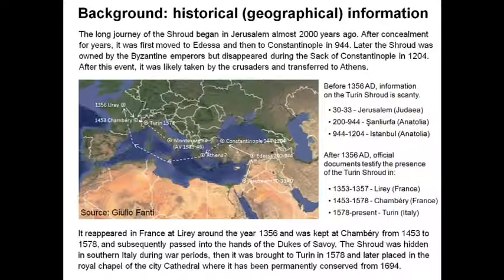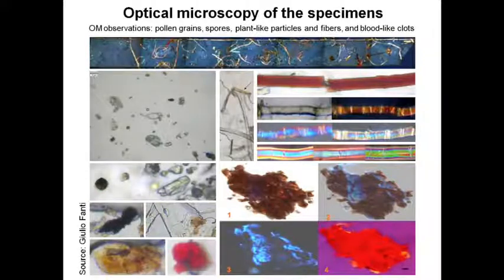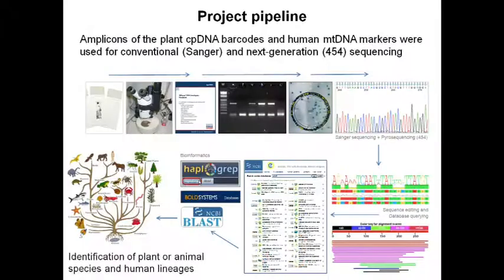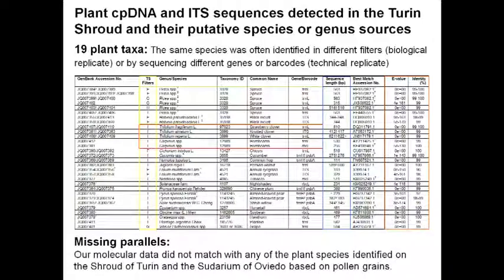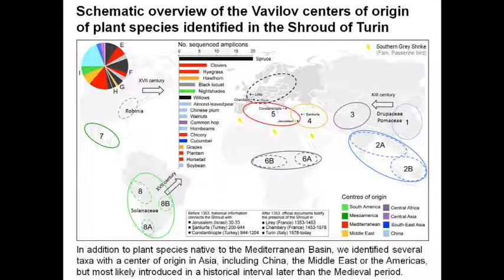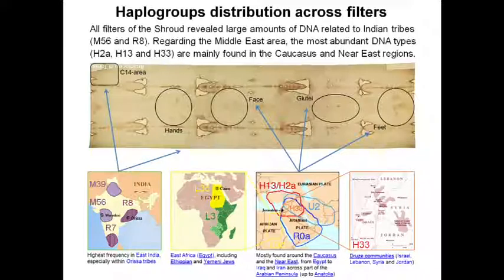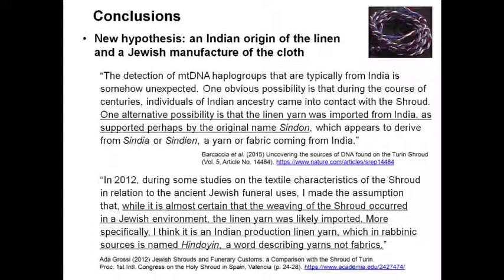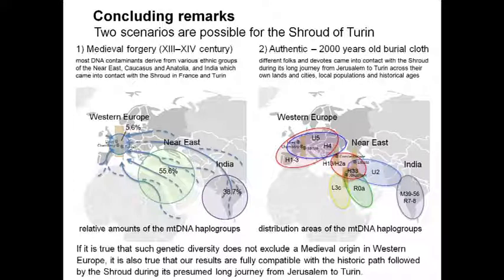The Shroud of Turin Conference 2017 - Sources of DNA